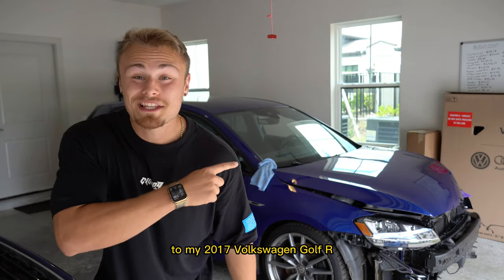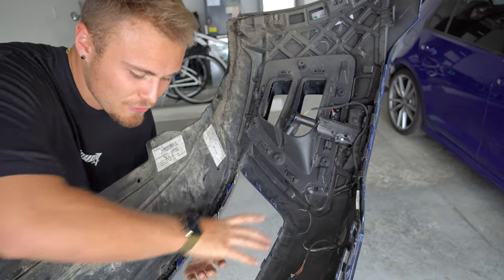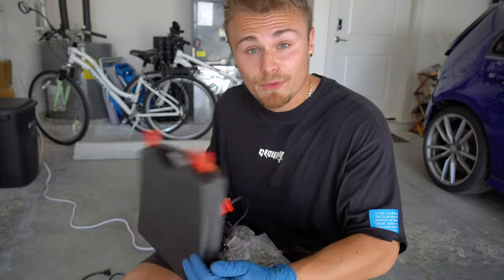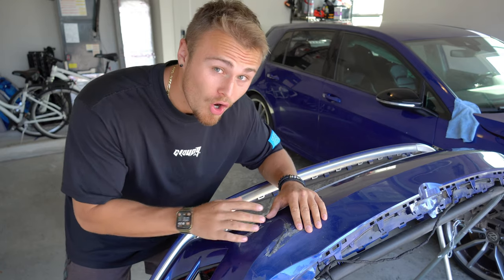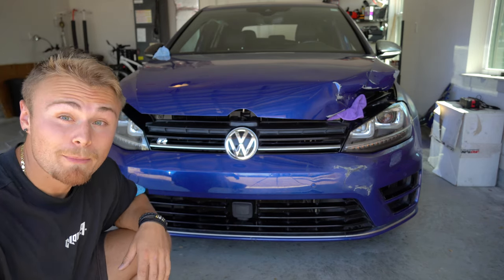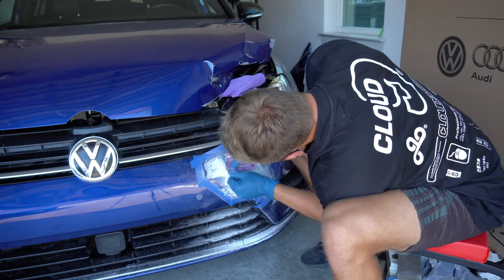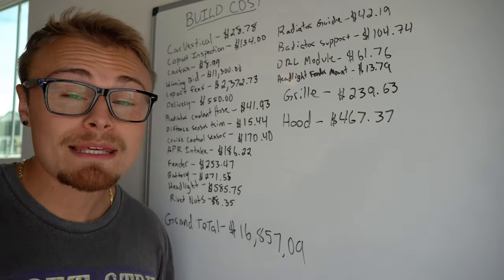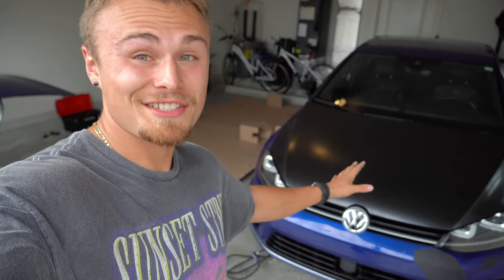REBUILDING A WRECKED VOLKSWAGEN GOLF R | PT 4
The front end of my wrecked and salvage Volkswagen Golf R is officially complete! Today i was able to plastic weld the front bumper, apply body filler and sand it down. This is the first time im seeing the front of my car fixed! If it weren't for the Goonzquad brothers, Mat Armstrong, Backyard Boys and 23rd garage's videos, I dont think id ever have the confidence to tackle something as crazy as this!

THIS IS THE PLASTIC WELDER I BOUGHT!